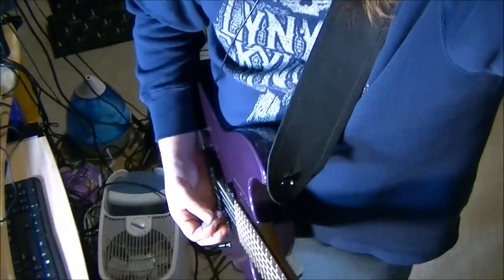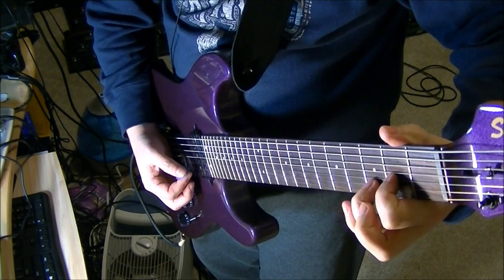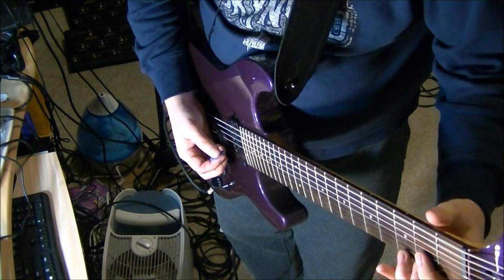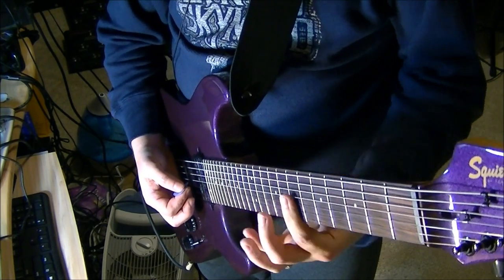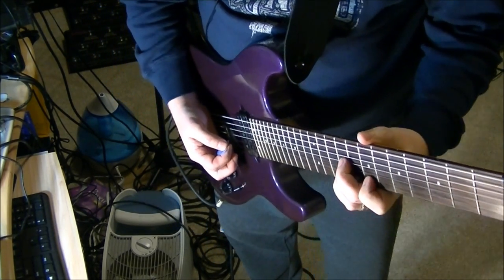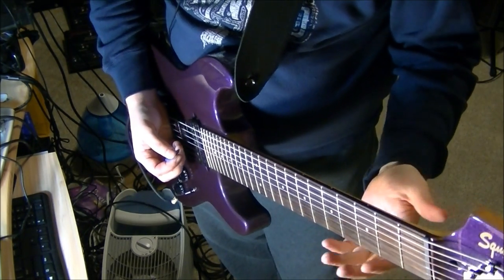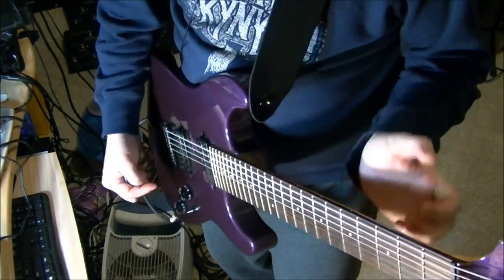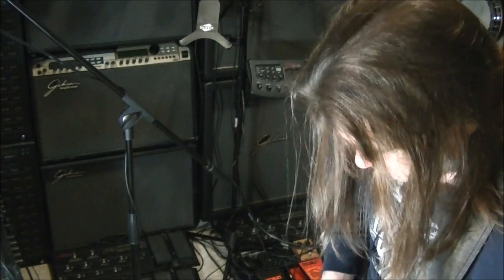Cool 80's Staccato Rock Rhythm Guitar Lesson. EASY! Scott Grove